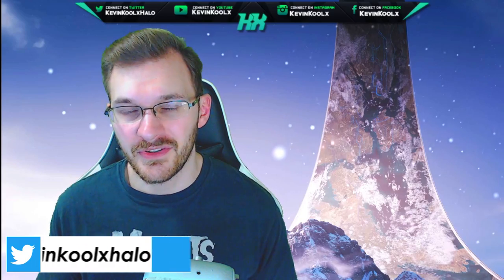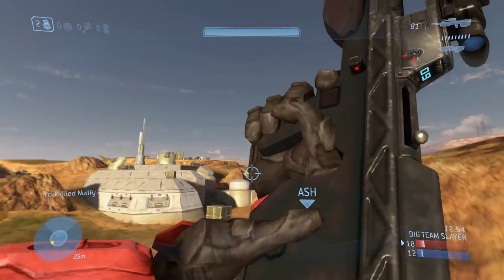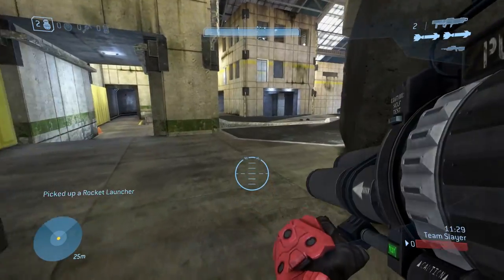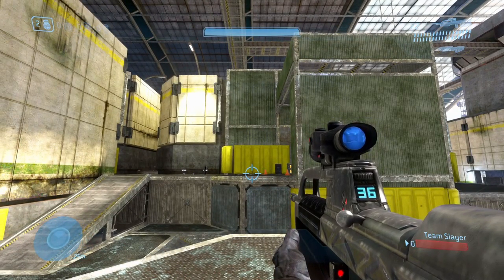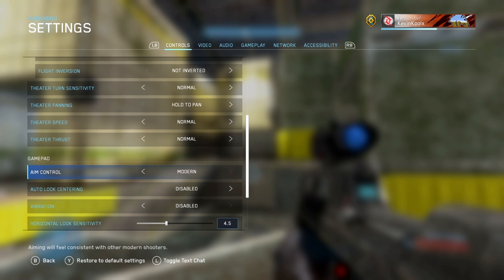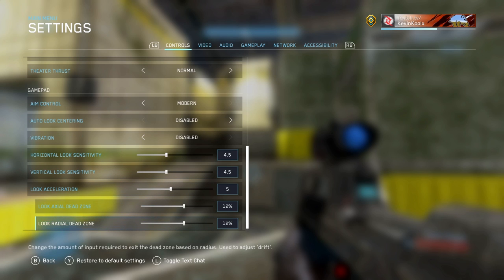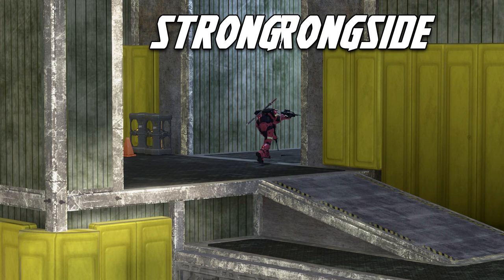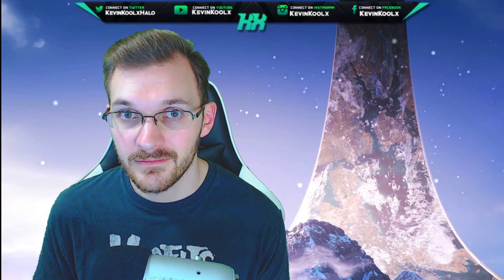5 Halo 3 Tips and Tricks to INSTANTLY Improve! Halo 3 Best Sensitivity and Button Layout!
Intro - 0:00
Lead Your Shots - 0:54
Learn Weapon Spawns - 2:10
Strafing - 3:48
Best Sensitivity and Button Layout - 4:49
Strongside Evade - 7:26
Did This Video Help? - 9:10

5 Tips and Tricks to INSTANTLY Improve at Halo 3 PC! Halo 3 Tips and Tricks Multiplayer! In this video we go over the top 5 halo 3 tips and ticks on how to improve at Halo 3 PC multiplayer! There are many Halo 3 PC tips and tricks and not all are covered in this video but these Halo 3 tips will greatly improve your game! Halo 3 PC gameplay is a fast paced highly skilled shooter and know on how to get better at Halo 3 pc gameplay will greatly improve your enjoyment of the game. Understanding Halo 3 weapon spawns and how to strafe in Halo 3 PC gameplay will instantly improve your game. How to aim in Halo 3 PC gameplay as well. Also utilizing Halo 3 movement like the Strongside ability. Halo 3 best sensitivity and Halo 3 best button layout will greatly improve your Halo 3 PC gameplay abilities as well!